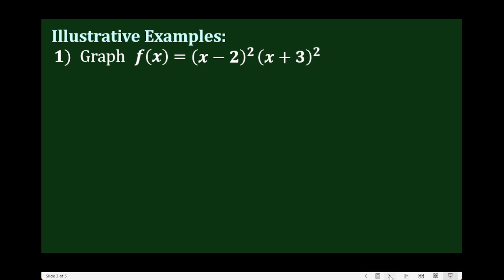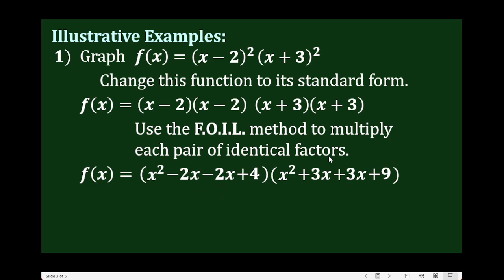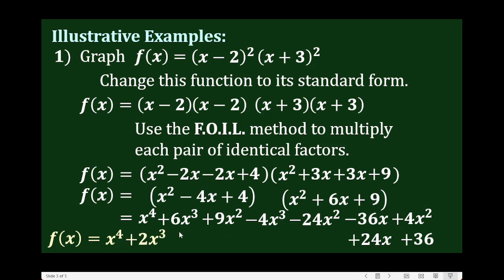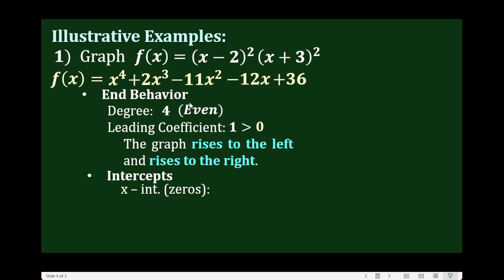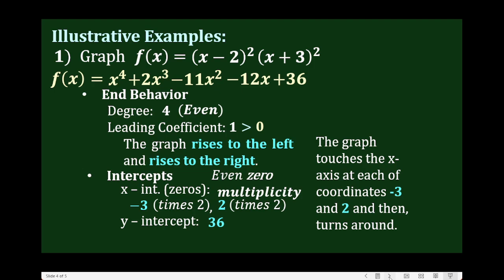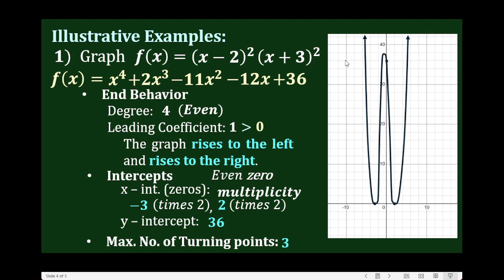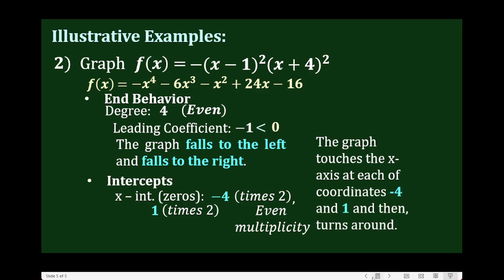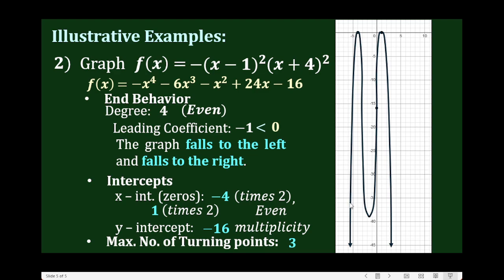Graphs of Polynomial Functions Part 2